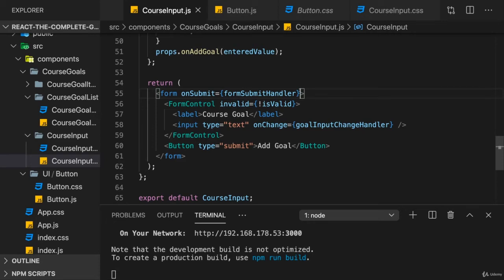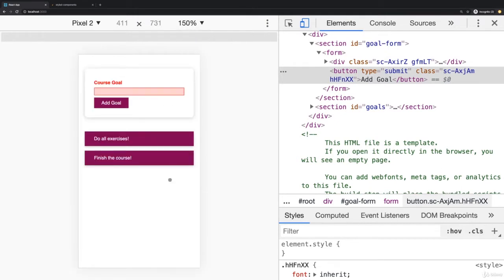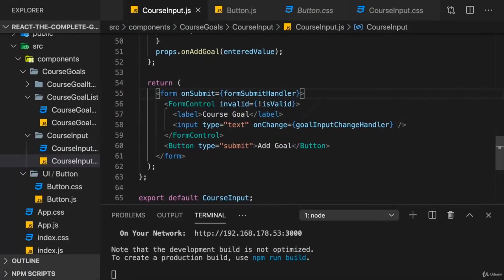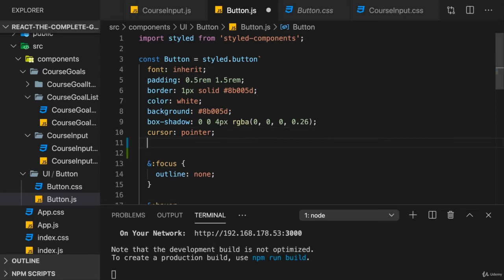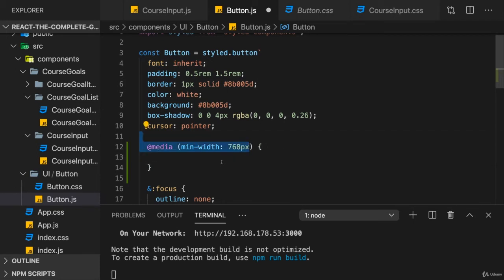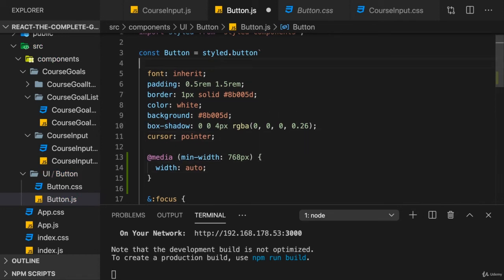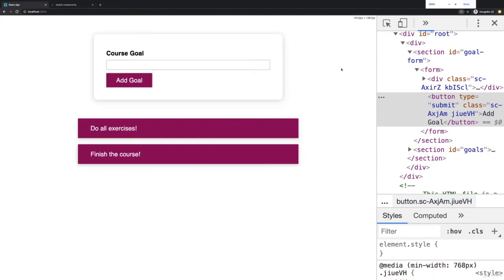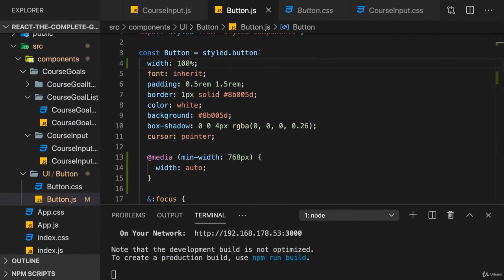047 Styled Components & Media Queries